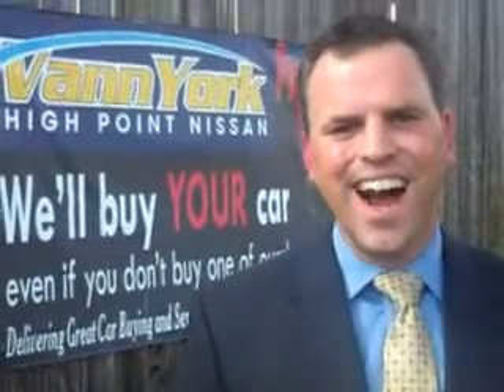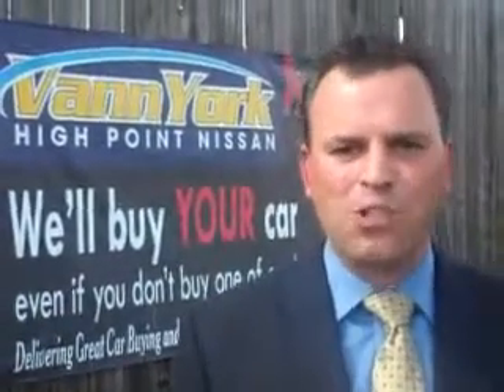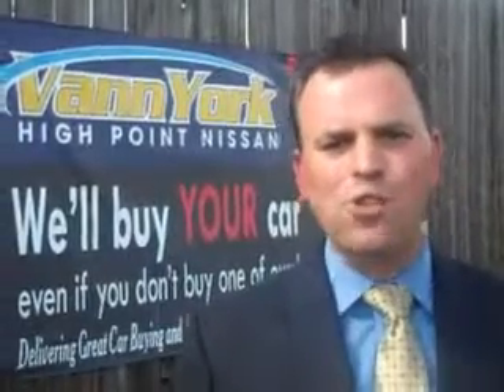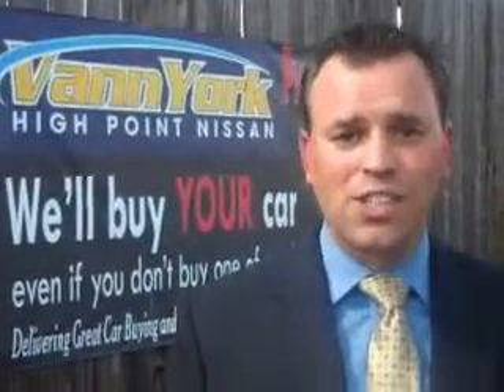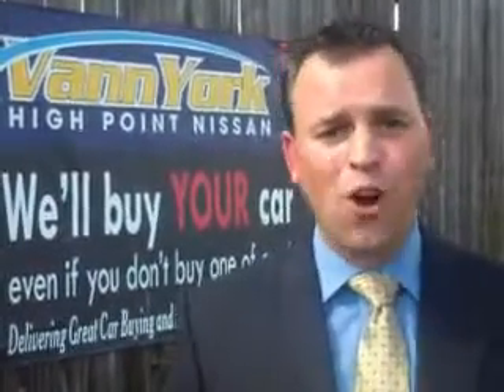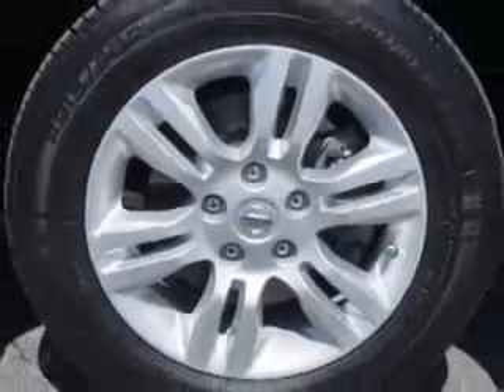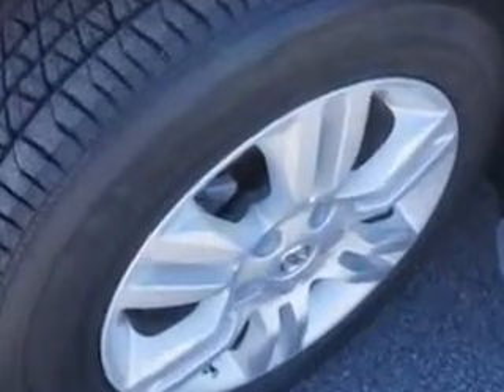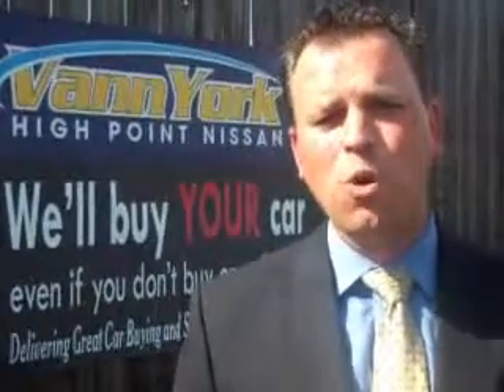Used 2010 Nissan Altima 2.5 SL Greensboro, Winston Salem High Point, Kernersville NC Vann York's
Used 2010 Nissan Altima 2.5 SL Greensboro, Winston Salem High Point, Kernersville NC Vann York's, Check out this Radiant Silver Nissan Altima 4 Dr Sedan, equipped with a 4 Cylinder engine and a cvt transmission. Enjoy an exceptional 32 miles to the gallon on this great car with features like Halogen Headlights, power Tinted sunroof, power Tilt sunroof, power sunroof With Sliding Sunshade, Remote Operation Power Windows, Homelink Universal Garage Door Opener, Auto-Dimming Inside Rearview Mirror, Anti-Theft Alarm System With Engine Immobilizer, Power Adjustable Lumbar Driver Seat, Push-Button Start, Glass, power sunroof With Anti-Trapping Feature, Exterior Mirrors With Integrated Turn Signals, power One-Touch Tilt Open And Close Sunroof, Electronic Brakeforce Distribution, Speed Sensitive Front Wipers, Leather Upholstery, Speed-Proportional Power Steering, 8 Way Power Driver Seat, Heated Driver and Passenger Seating, and much more. Enjoy the drive and have peace of mind in this Nissan Altima. See us at Vann York's High Point Nissan today!
MILES: 37,562
VIN:1N4AL2AP0AN460532

1810 S. Main ST.
High Point, North Carolina 27261